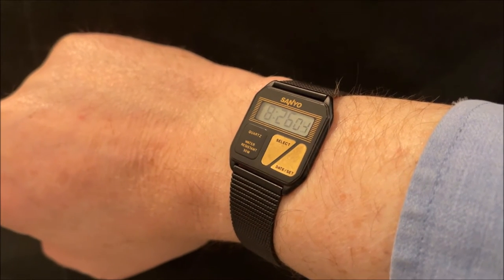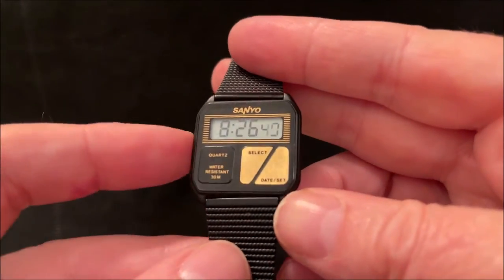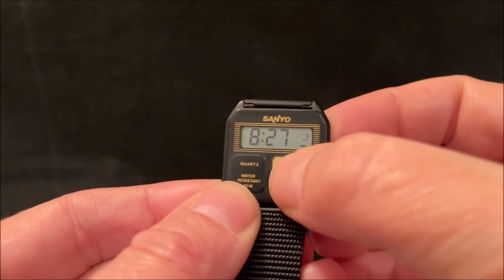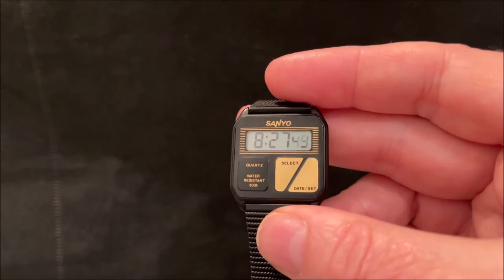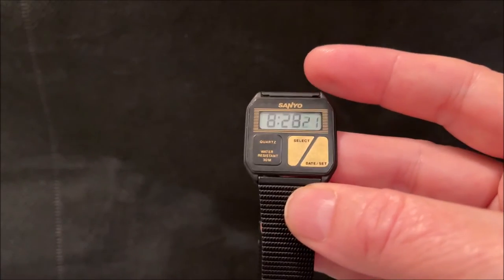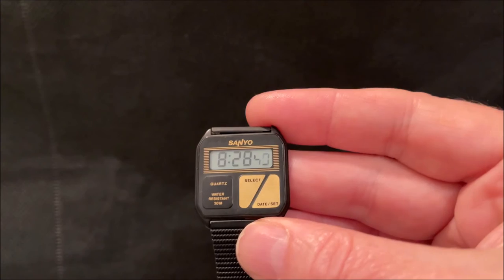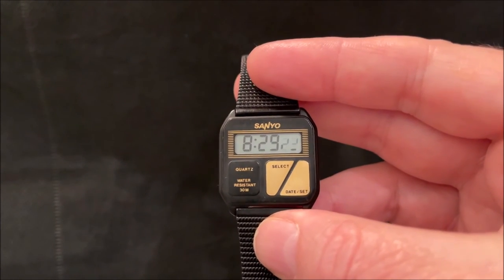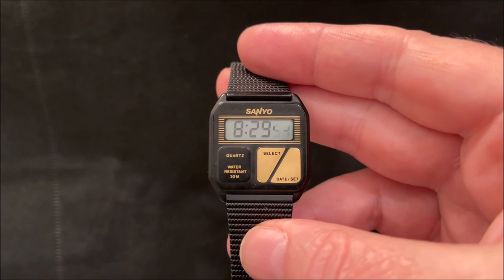Sanyo PM-2000 2mm thick digital watch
A look at this 1980's watch as well as some of the thinnest watches ever.